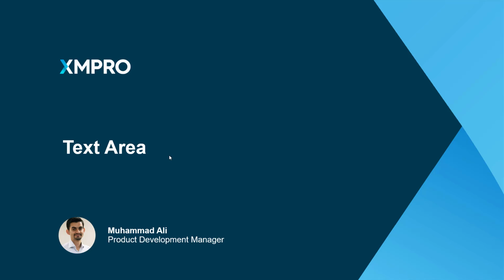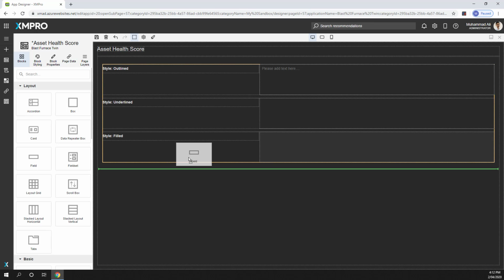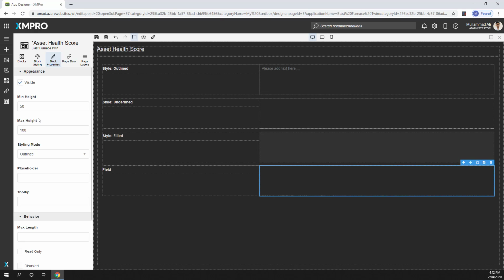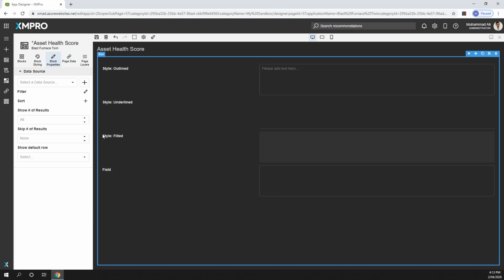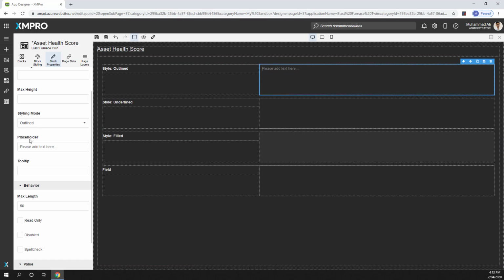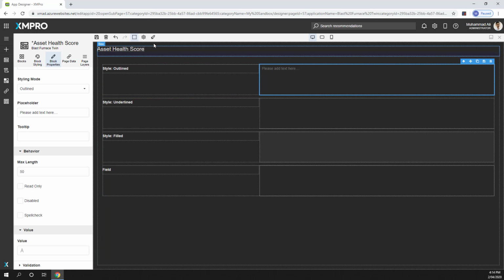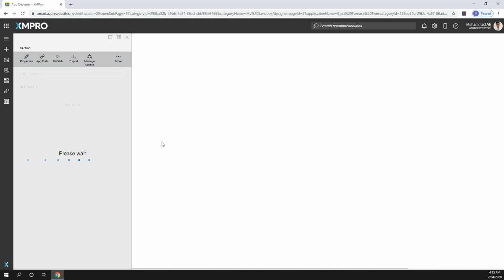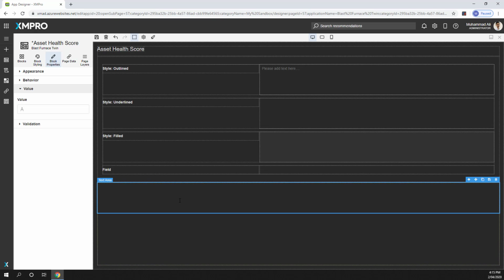How To Use Text Area | XMPRO App Designer Toolbox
In this video, you’ll learn how to use the text area block in the XMPRO App Designer.